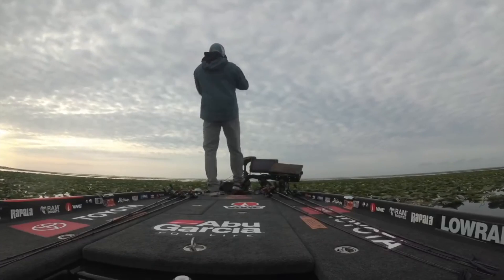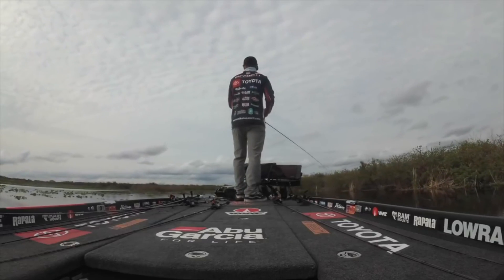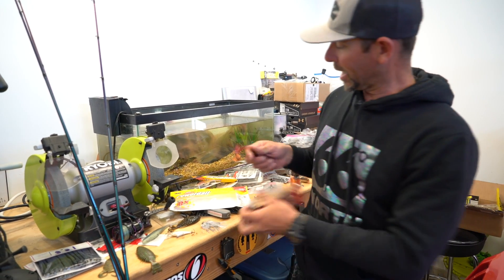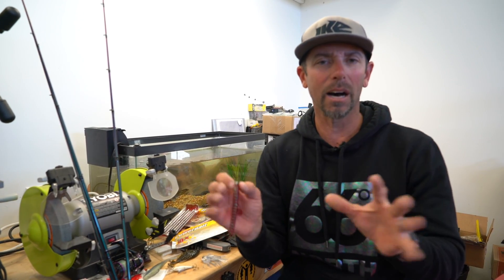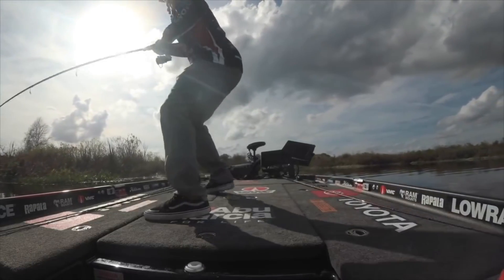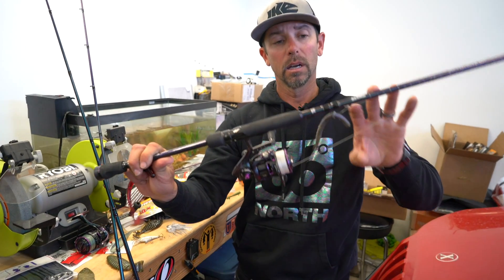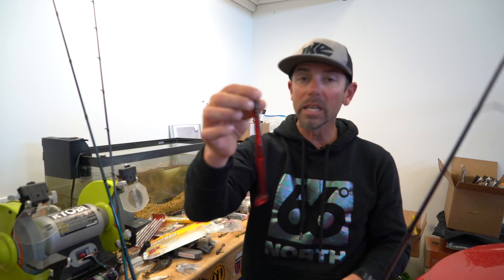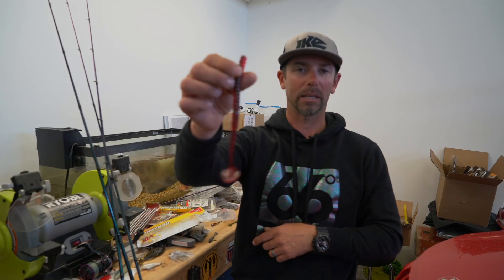Kissimmee Chain MLF Recap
Recapping my first MLF event of the 2019 season!